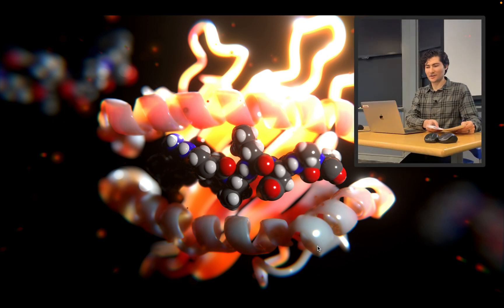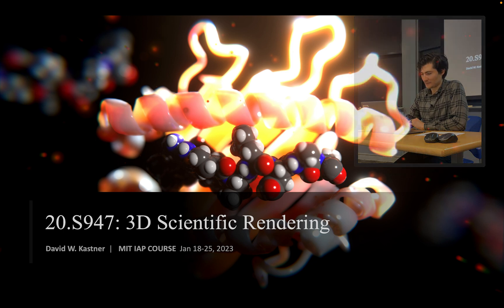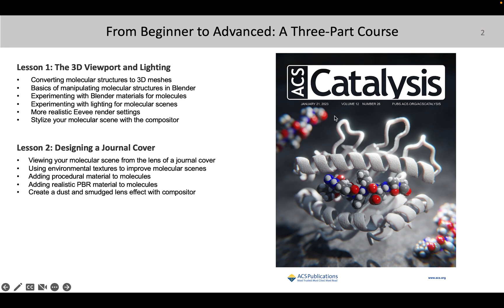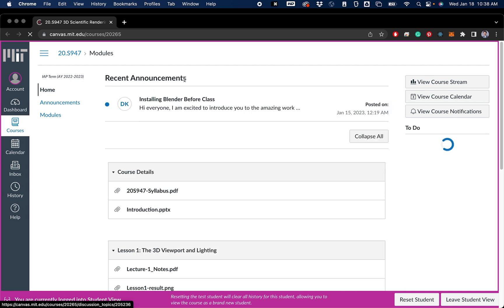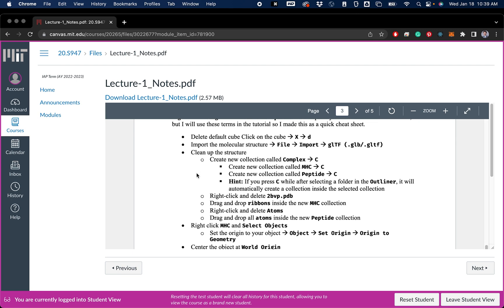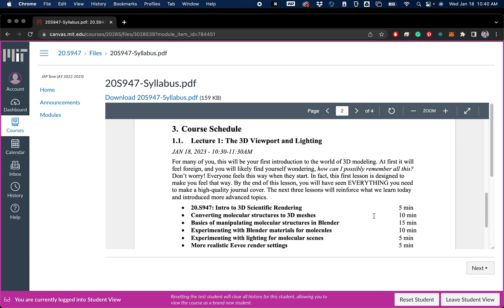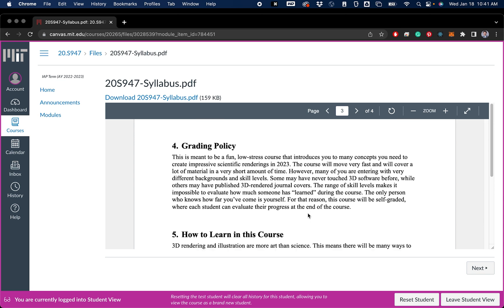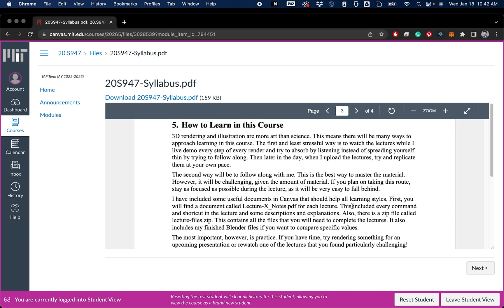MIT 20.S947: Welcome to the Course 3D Scientific Rendering (1/7)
MIT 3D Scientific Rendering 20.S947: Lecture 1.1

Part 1: Introduction to the Course
Lecturer: David W. Kastner
Description: Introduction to the MIT course 20.S947: 3D Scientific Rendering taught during IAP 2023. Part 1 details the course content, how to succeed, and how to access the course materials.

Lecture Outline:
0:00 - Introductory slides
1:10 - Outline of the course's three sections
2:23 - Introduction to Canvas and course materials
5:48 - How to learn during this course

If you are not enrolled, all the same material on Canvas can be found